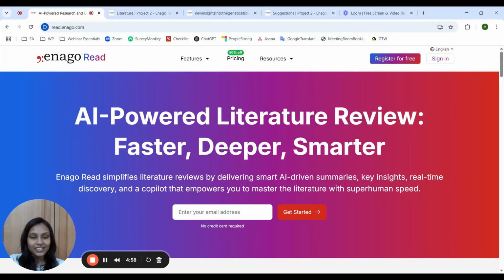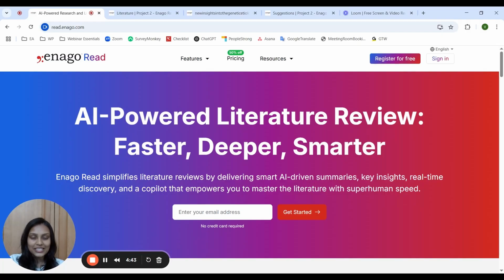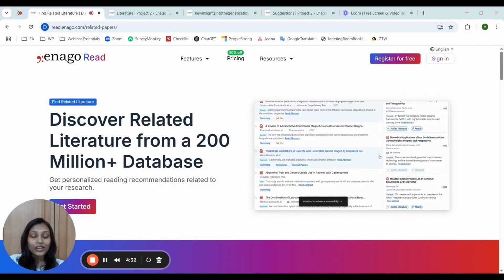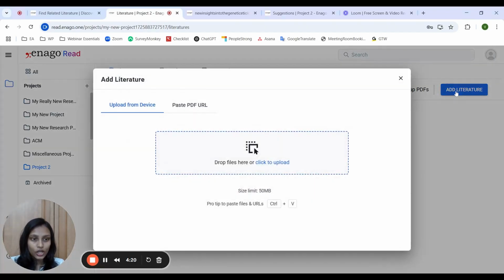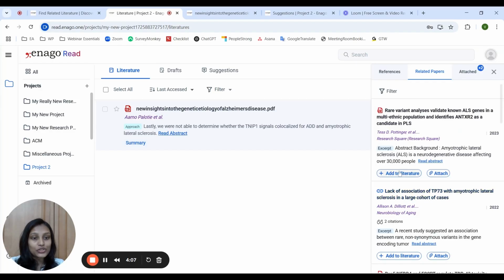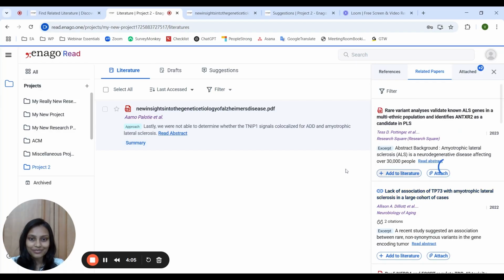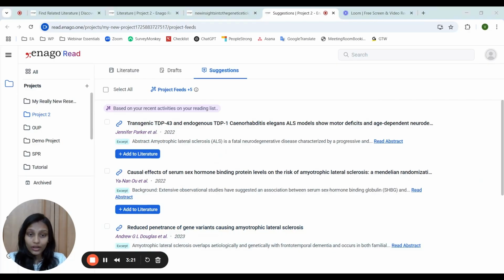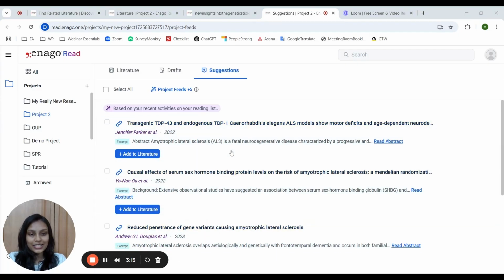Enago Read - Find Related Papers Walkthrough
🔍 Discover Related Research Effortlessly with Enago Read.
In this video, you'll get to know the "Find related functions" in Enago read, which will help you enhance your literature review. This tutorial shows how you can find relevant articles to increase the comprehensiveness of your work.

In This Video:
Explore Enago Read's user-friendly interface.
Discover how to mark important sentences to get personalized literature recommendations.
Find out how AI-based recommendations can optimize your research process.

Explore More with Trinka AI:
Enhance your academic writing with Trinka AI's suite of tools:

🧠 Trinka AI Studio Walkthrough: Explore a suite of specialized AI apps for content creation without any coding.

🚀 Ready to Transform Your Writing?
Experience the full potential of Trinka AI's tools and elevate your academic writing to the next level.